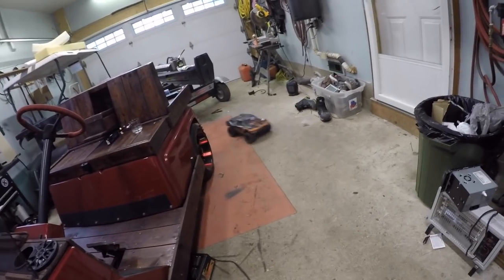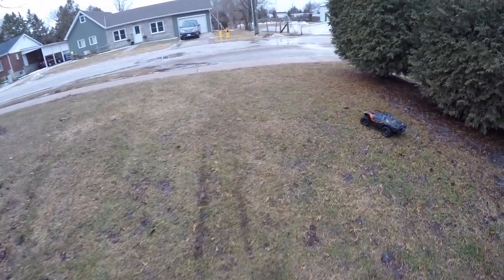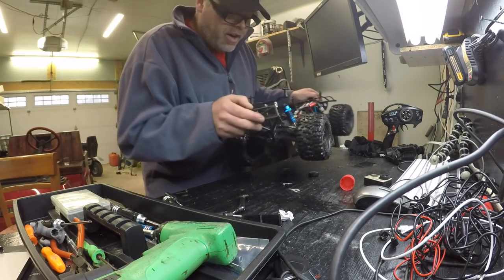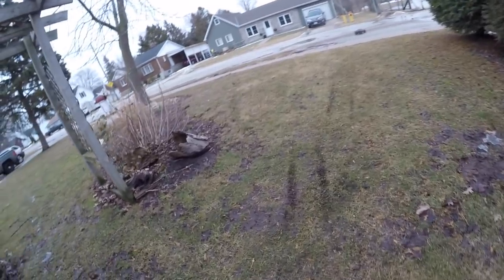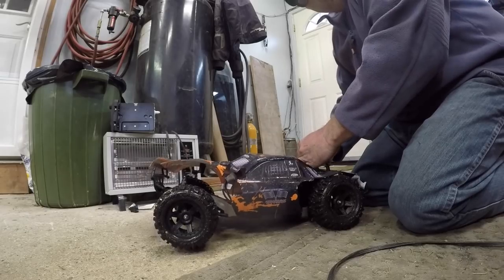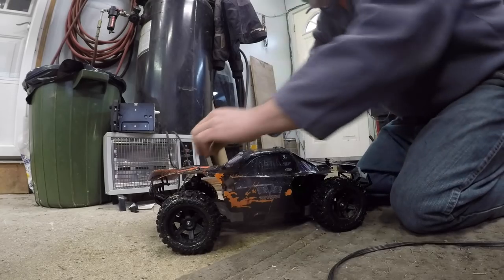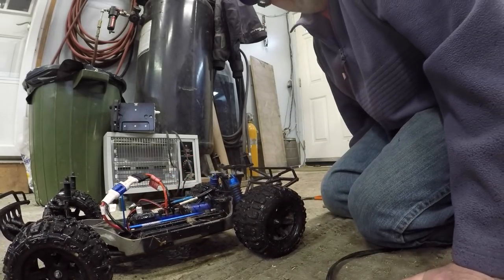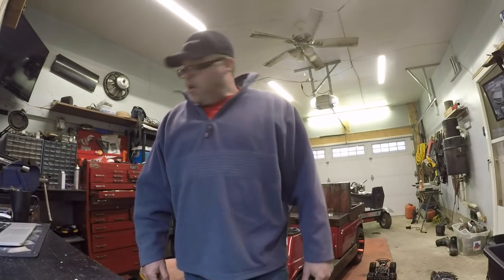Epic Bash With The Slash A Roo Ski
Out for a bash with the old Slash and just hamming it I was

BillSiff (GoGlass)
1289 Confederation St,
Unit 3
Sarnia Ont.
Canada
N7S 4M7